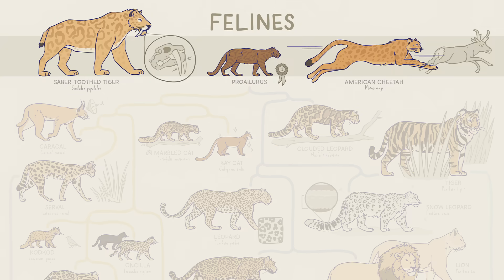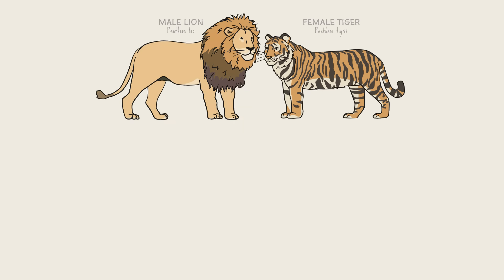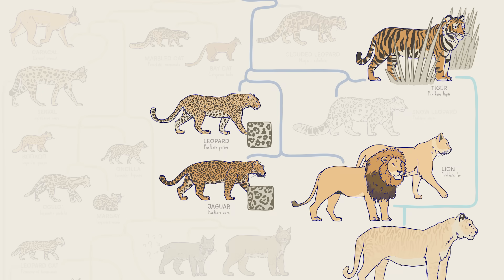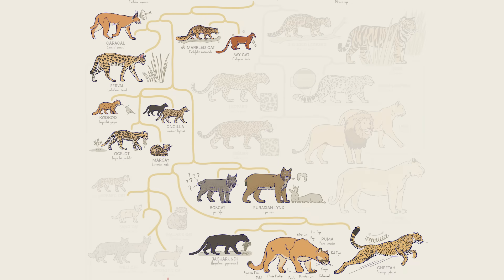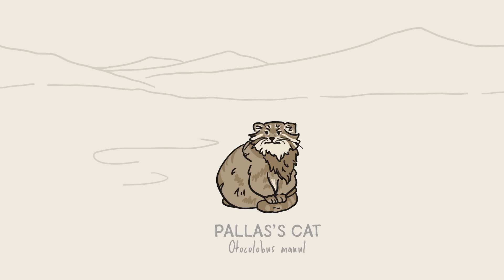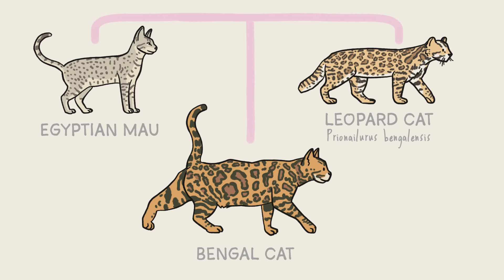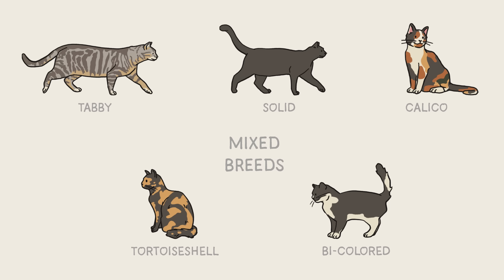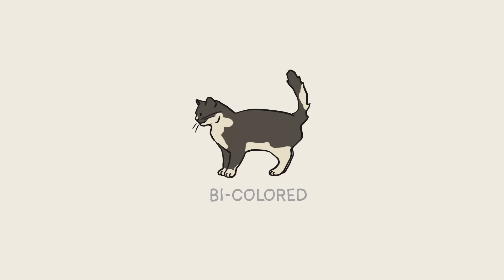ALL THE CATS, EXPLAINED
🐶 🐱 Save 15% when you buy the Cat and Dog Posters as a bundle
Sharp-eyed cat lovers might notice a small difference between the saber-toothed tiger on the poster and the one in the video. It turns out that most researchers now think that _Smilodon populator_ had a short tail rather than a long tail, but we didn’t catch that in time for the first poster print. We changed it for the video, and we’ll change it for future printings of the poster!

The feline family is a hugely diverse group of lions, panthers, and –yes– kitties that have spread all over the world. MinuteEarth explains who they are and how they’re related.

SUPPORT MINUTEEARTH
If you like what we do, you can help us!:
- Leave us a comment (we read them!)

CREDITS
David Goldenberg | Script Writer, Narrator and Director
Leonardo Souza | Video Editing
Sarah Berman | Illustration & Video Editing
Nathaniel Schroeder | Music

OUR STAFF
Lizah van der Aart • Sarah Berman • Cameron Duke
Arcadi Garcia i Rius • David Goldenberg • Melissa Hayes
Henry Reich • Ever Salazar • Leonardo Souza • Kate Yoshida